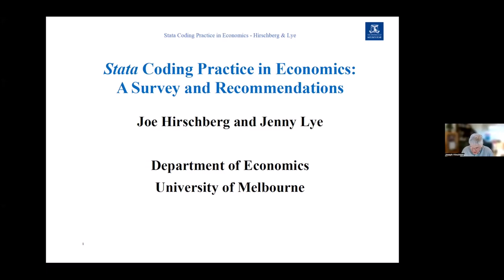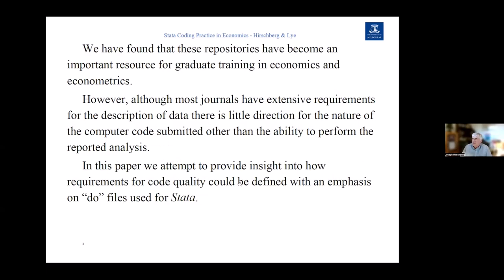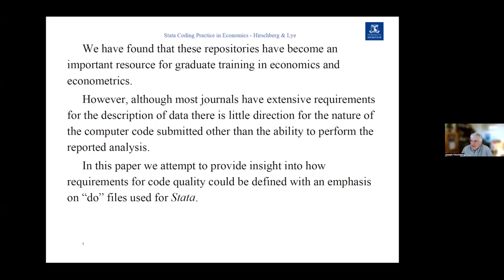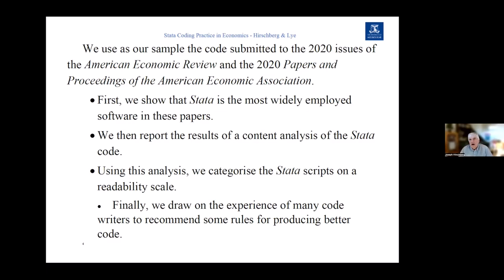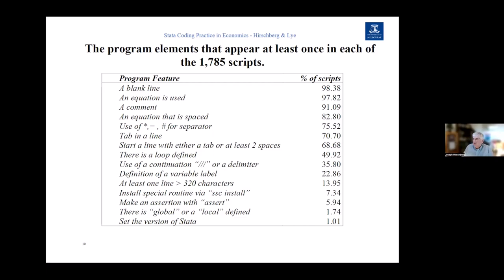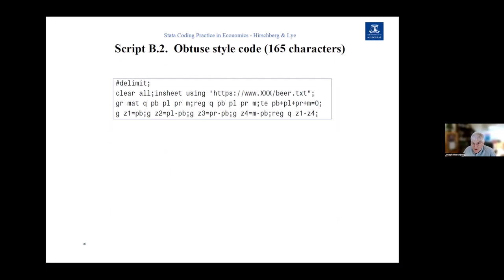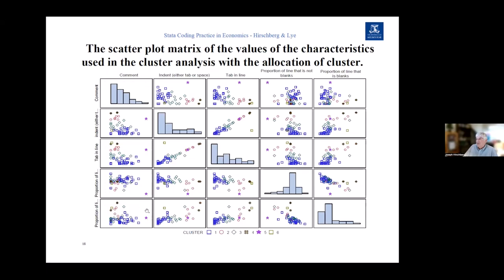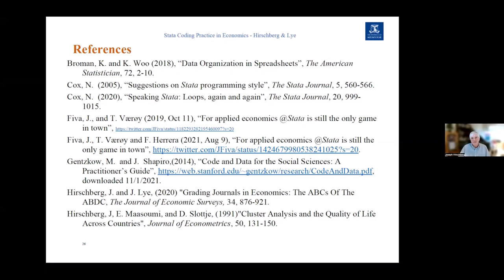Stata Coding Practice in Economics: A Survey and Recommendations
Oceania Stata Conference 2023 - Joe Hirschberg

About:  This presentation presents a review of the style of scripts or code used for data analysis with Stata in applied economics research and provides recommendations for the creation of higher quality code.

About Joe: Joe Hirschberg is currently an associate professor at The University of Melbourne and has published widely in the areas of applied economics and econometrics. He has taught graduate courses in applied econometrics that feature numerous Stata applications.